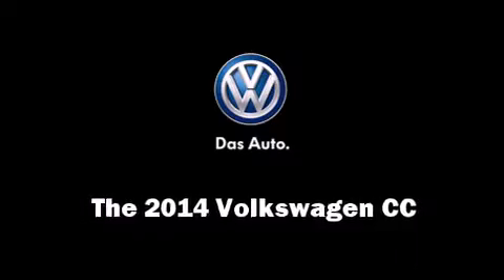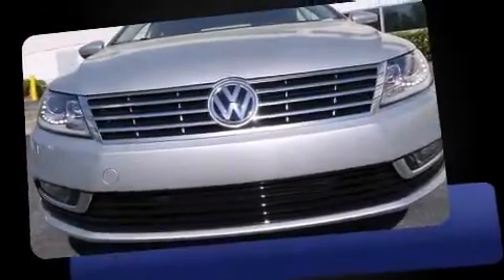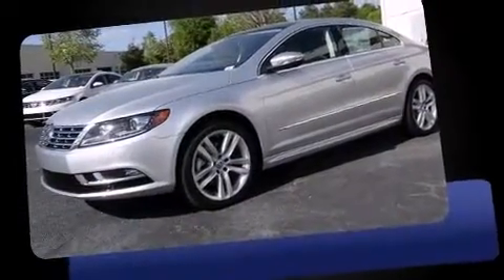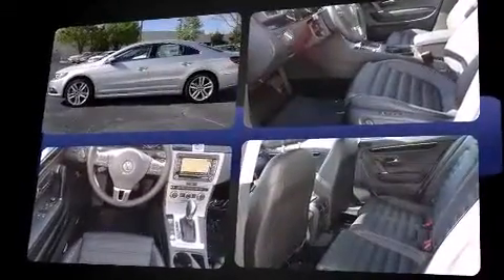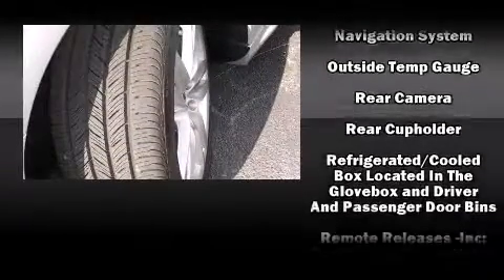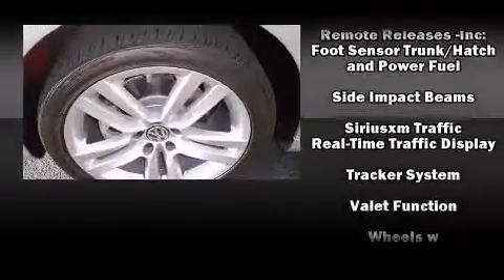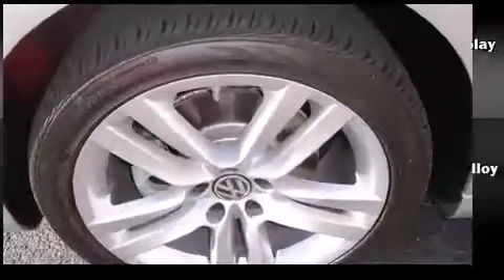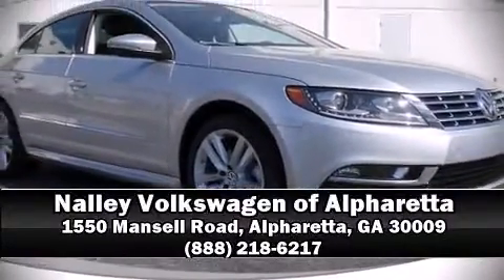2014 Volkswagen CC 2.0T Executive w/PZEV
Treat yourself to a test drive in the 2014 Volkswagen CC. This 4 door, 5 passenger sedan leads among competitors in its segment. It features an automatic transmission, front-wheel drive, and a 2 liter 4 cylinder engine. A turbocharger further enhances performance, while also preserving fuel economy. Volkswagen prioritized fit and finish as evidenced by: power trunk closing assist, front and rear reading lights, 1-touch window functionality, an automatic dimming rear-view mirror, heated seats, high intensity discharge headlights, and power windows. Features such as automatic climate control and leather upholstery prove that economical transportation does not need to be sparsely equipped. For drivers who enjoy the natural environment, a power moon roof allows an infusion of fresh air. You and your passengers will enjoy the stereo system, which includes a CD player with MP3 capability, steering wheel mounted audio controls, and 8 speakers, providing excellent sound throughout the cabin. With side curtain airbags supplementing the rest of the safety network, you can be assured that you and your passengers will experience top-tier protection. We pride ourselves in the quality that we offer on all of our vehicles. Stop by our dealership or give us a call for more information.